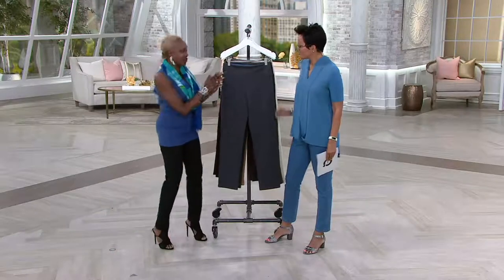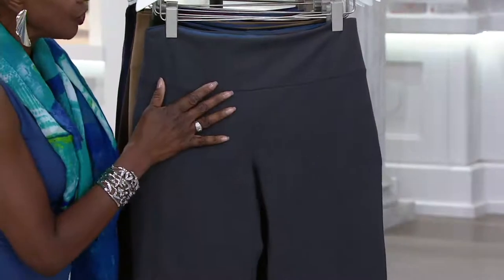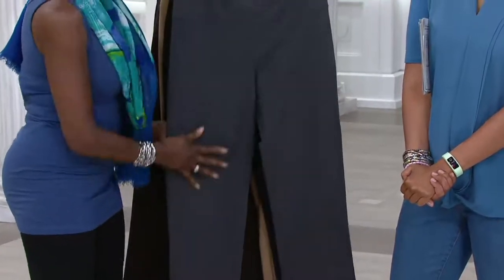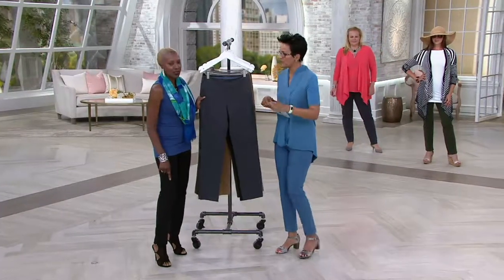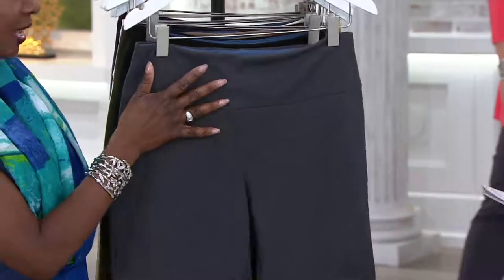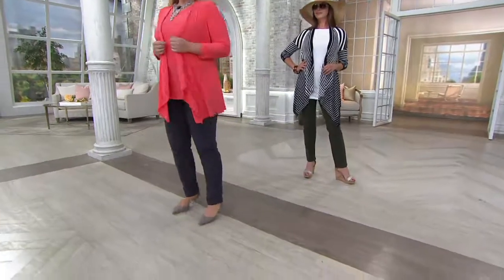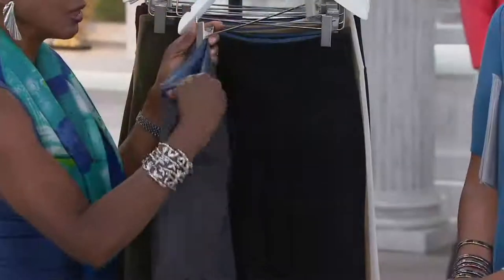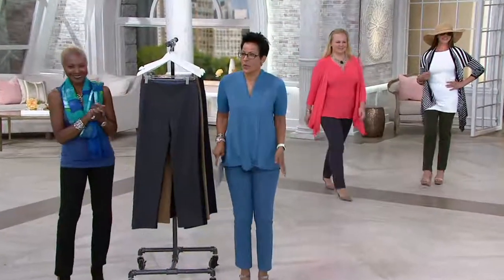Women with Control Slim Leg Pants with Tummy Control Panel on QVC